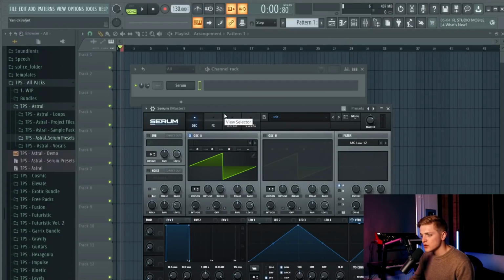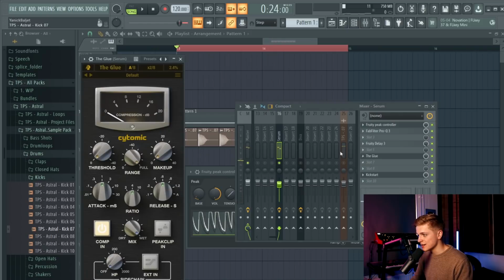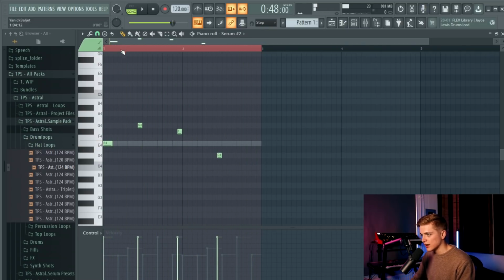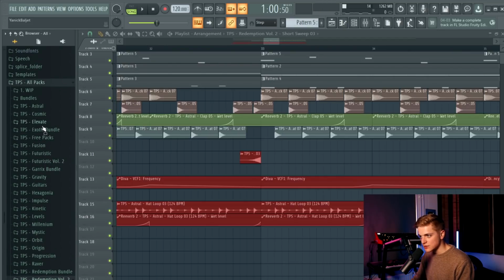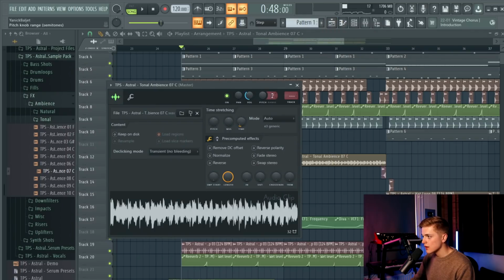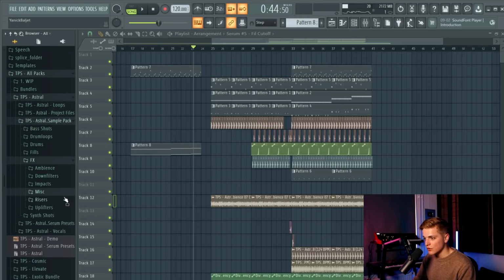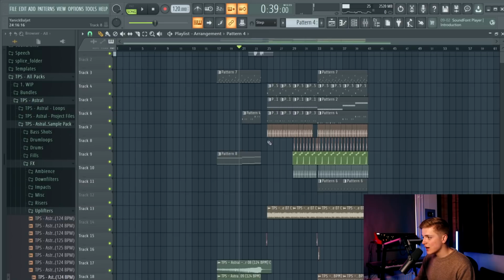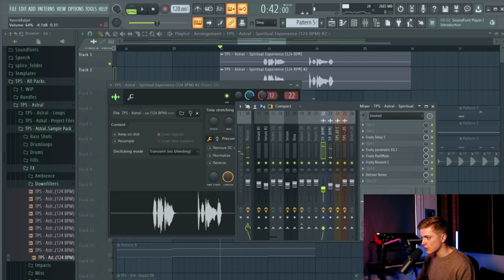Making A Full Melodic Techno Track in 1 HOUR (Full Process)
◾️ In this video Niek is going to create a full melodic techno track in 1 hour! By going over sound selection, arrangement, mixing and more, there is a lot of valuable content in this video.